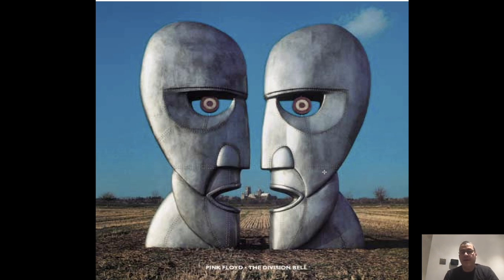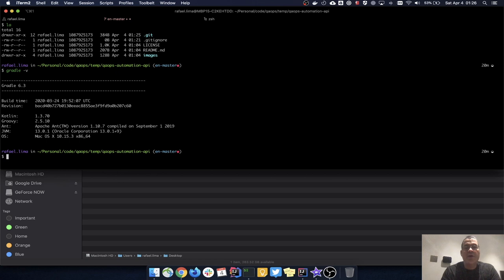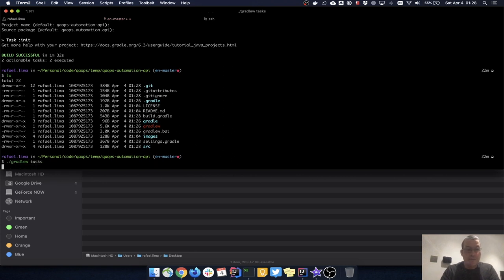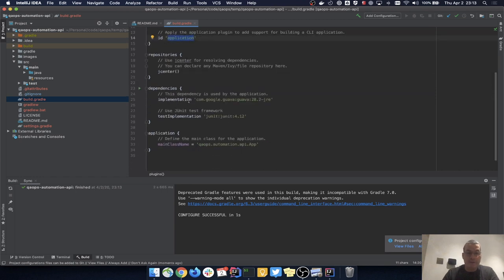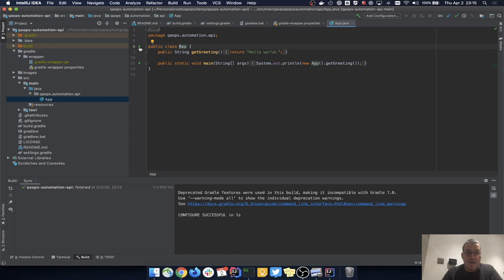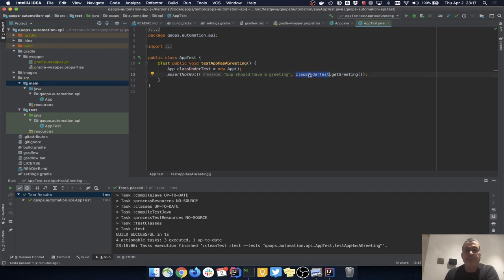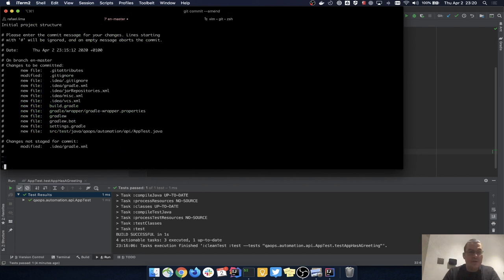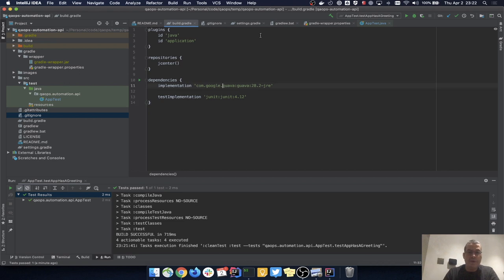API testing using rest assured and java | creating the project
In this video, I will show you how to do API Testing using Rest testing and java. This tutorial was made for beginners on how to test api using rest assured, Java, Gradle, jUnit4, Lombok, IntelliJ.

Branch for this video: en-01-initial-project